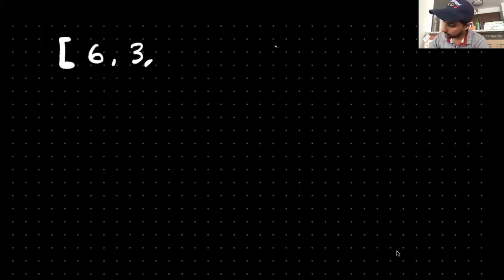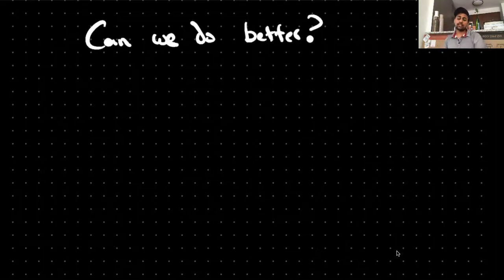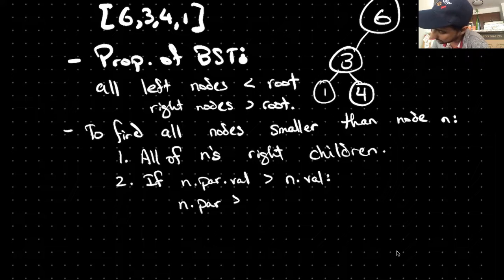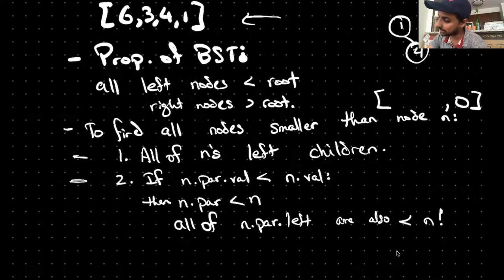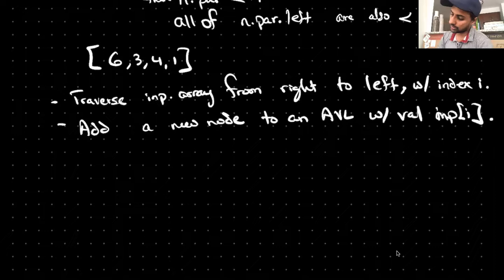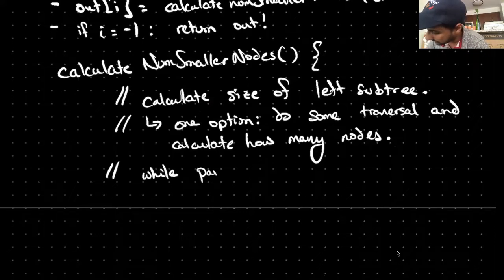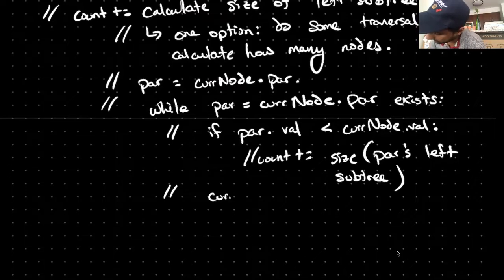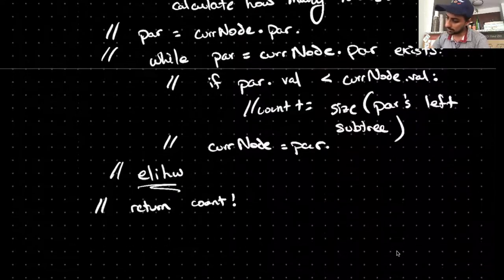Addendum for Lesson 16 - Interview Question 2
Hey all! This is a supplemental video going over the pseudocode for Lesson 16. I didn't have enough time in class to do the pseudocode, so here it is!

I did this live without practicing ahead of time (I had a vague idea of the algorithm I was thinking of using, but didn't code it up beforehand). This is to demonstrate how to quickly come up with pseudocode on the fly without necessarily having heard a question beforehand.